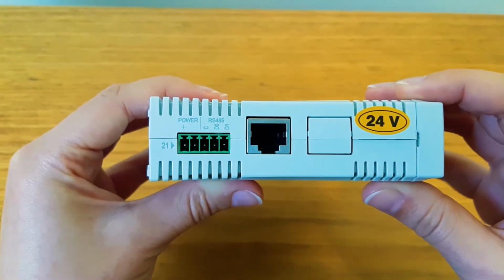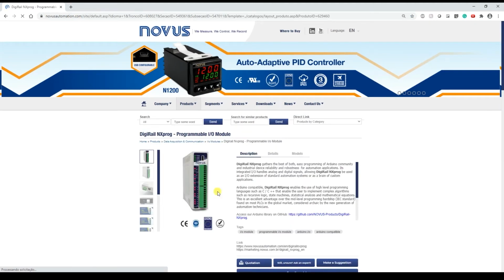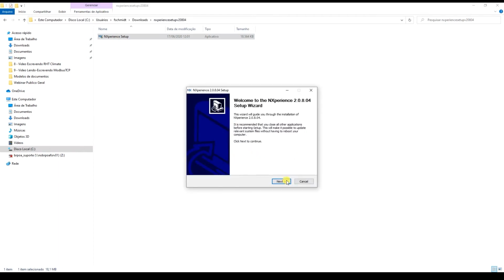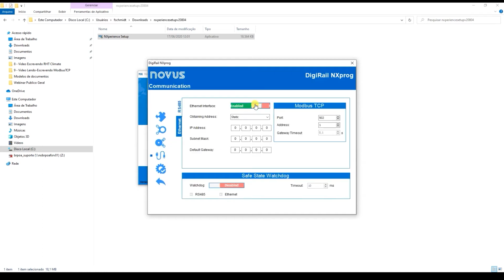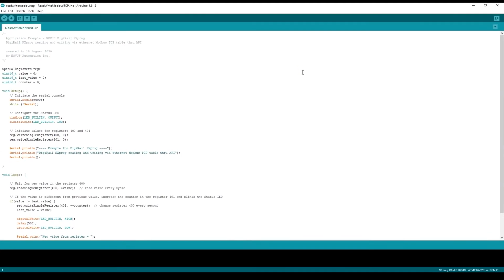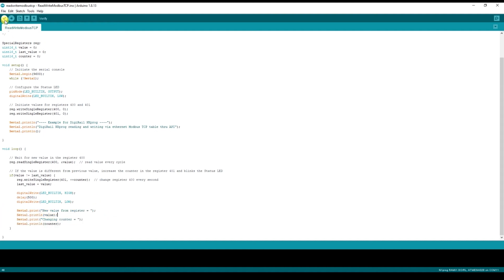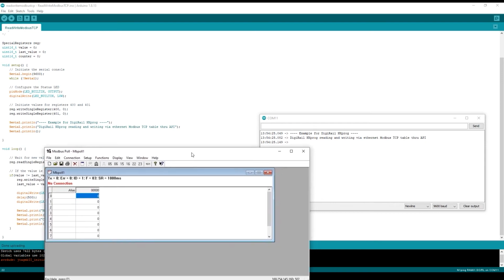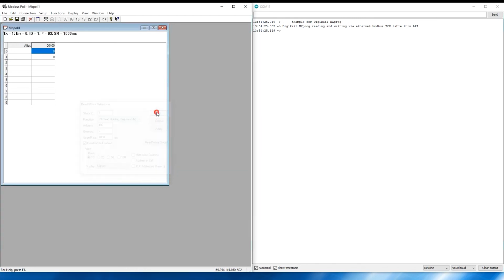DigiRail NXProg - Reading and Writing Modbus TCP | English